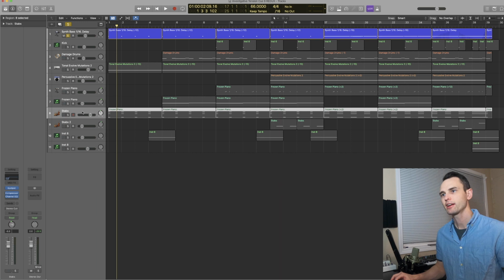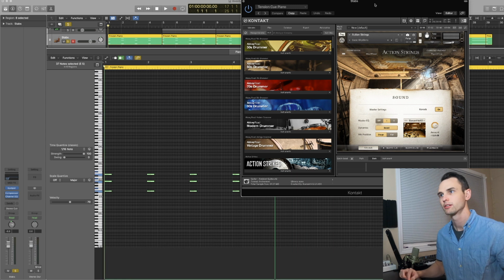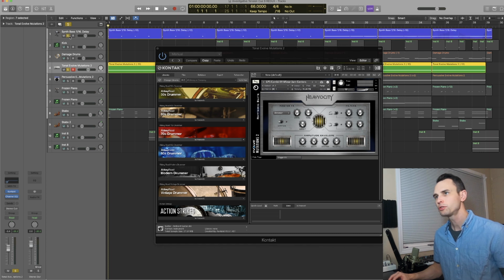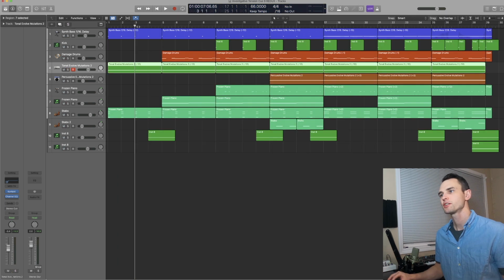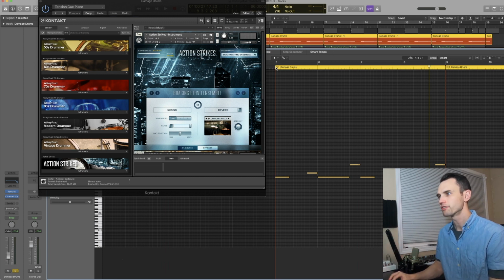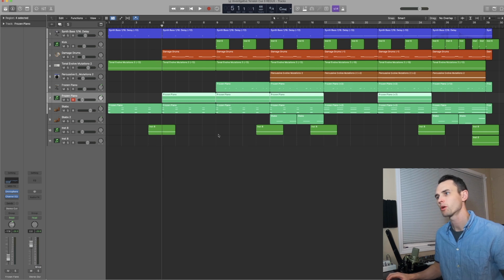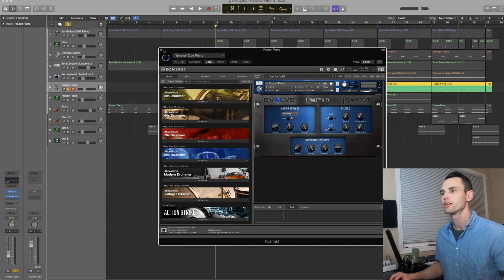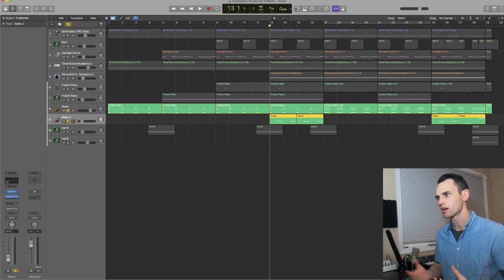How to make Cinematic Music EASILY with Komplete 13 by Native Instruments | Make More Music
In this video I give you some music career motivation by showing you how easy it is to make cinematic tension music in Logic Pro X with Native Instruments Komplete 13 Ultimate.

My Budget Home Studio Setup:
Microphone Desk Mount
Keyboard Stand
Hard Drives

My Guitars and Gear:
Jackson JS32 DKA
BEST Practice Amp Ever
LTD PS-1 X-tone